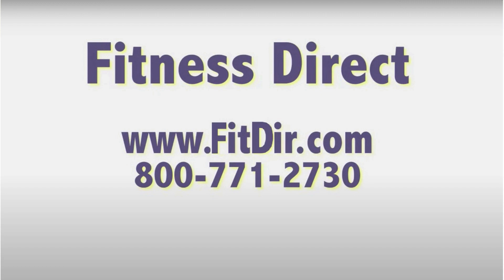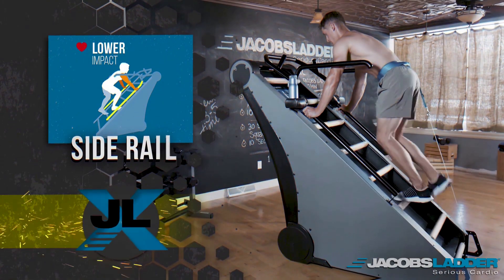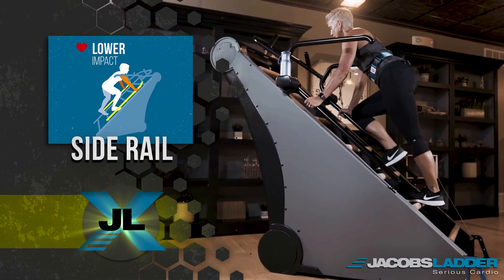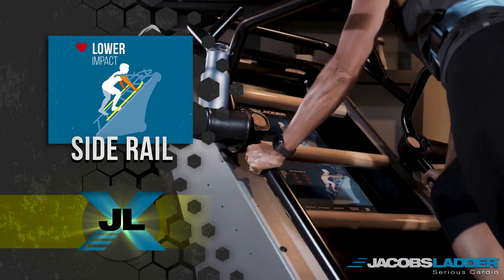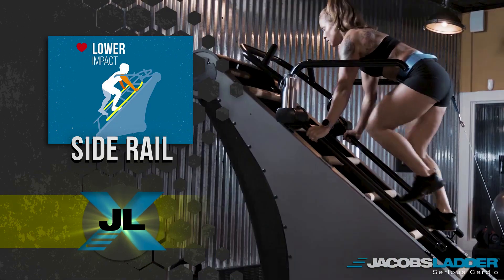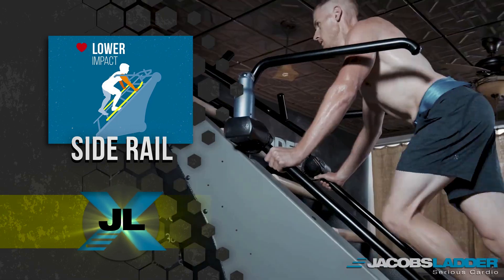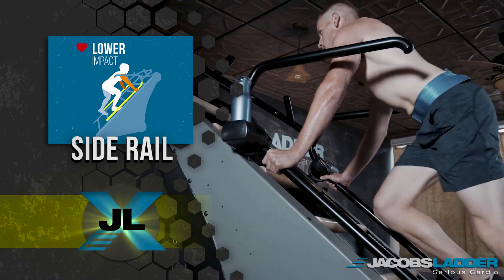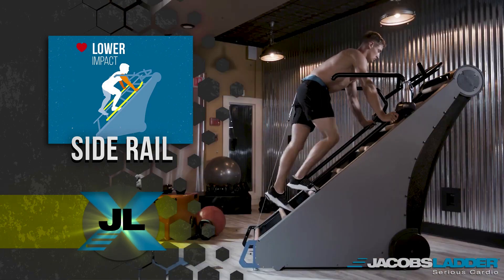Jacobs Ladder X Side Rail | Fitness Direct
Click here to view the Jacobs Ladder X in full detail on our

The SIDE RAIL position offers a lower intensity position.  Great for letting the heart rate come down during Interval Training.